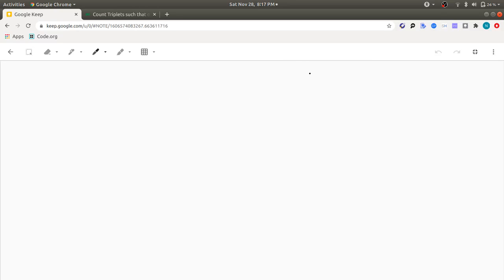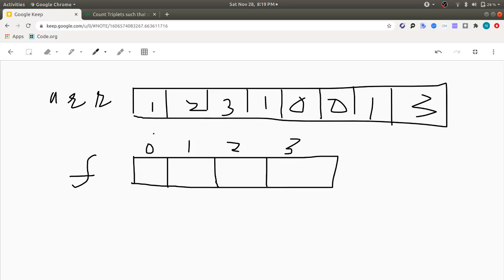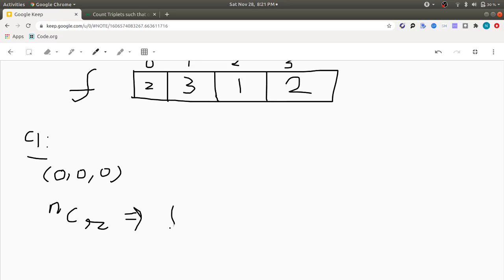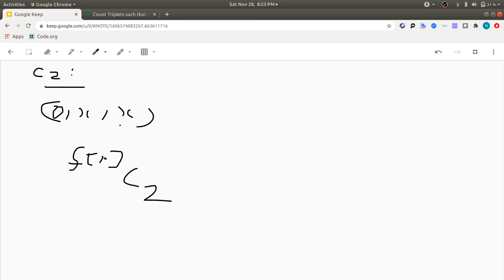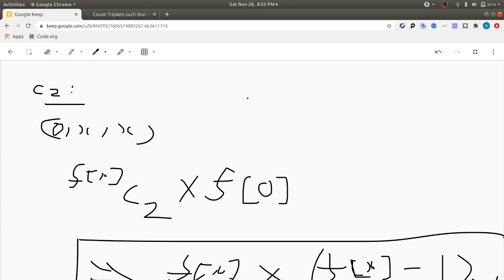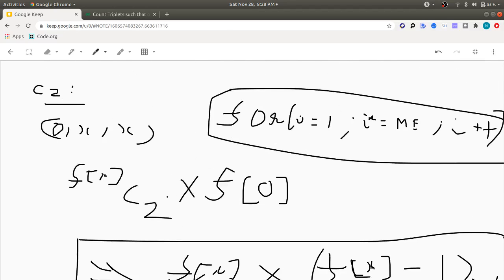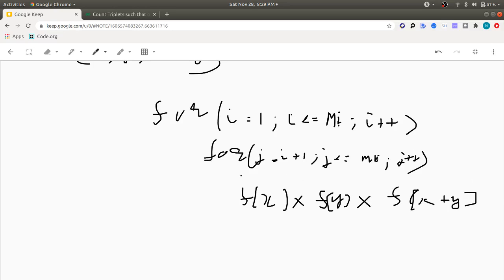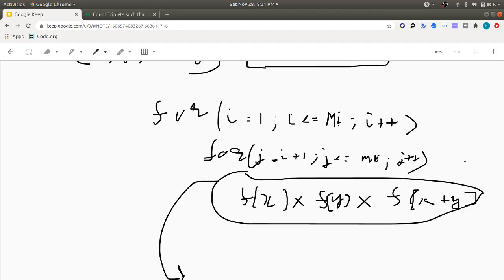Count the triplets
A very interesting solution to a problem often asked in coding interviews is explained in this video.